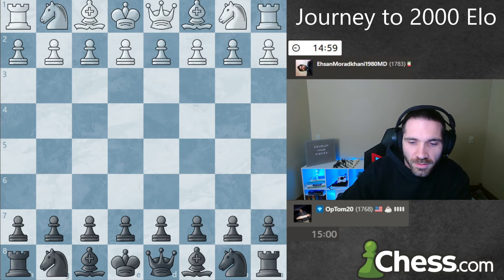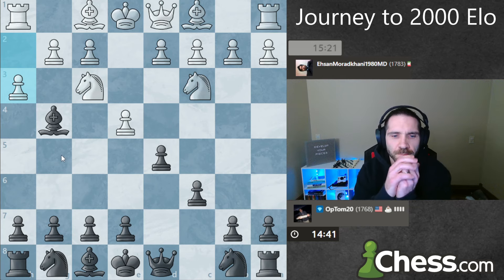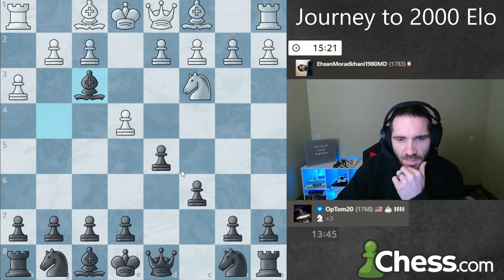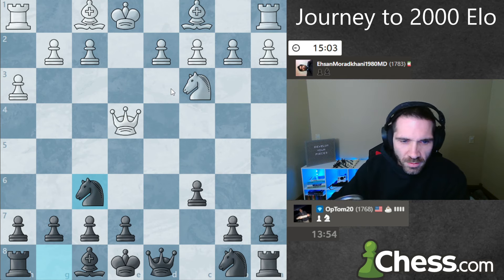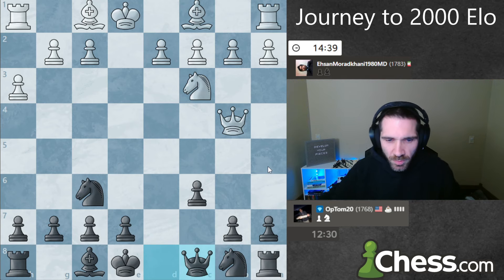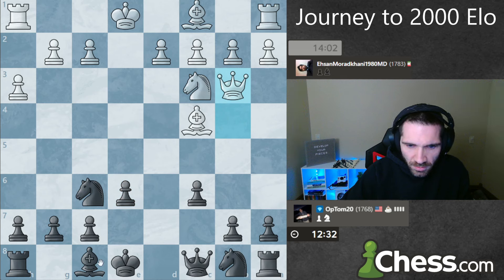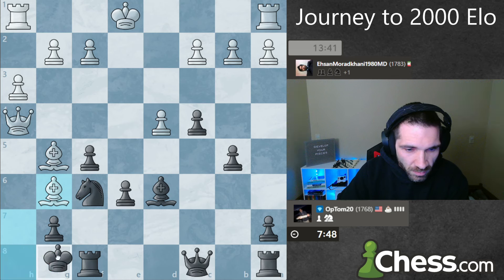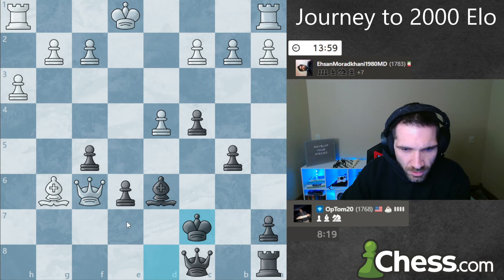Chess Journey to 2000 ELO: Day 208. STOP DRAWING ARROWS!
Next installment in the series where I try to reach 2000 ELO in rapid on Chess.com

00:00 Game
24:24 Analysis